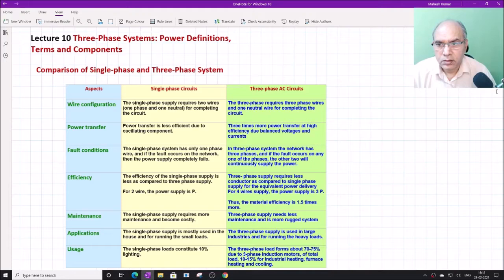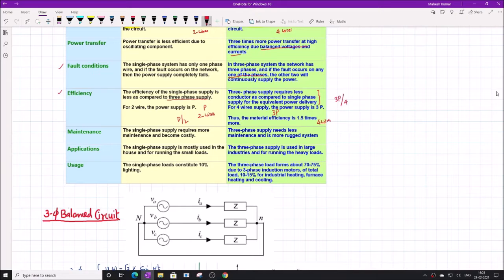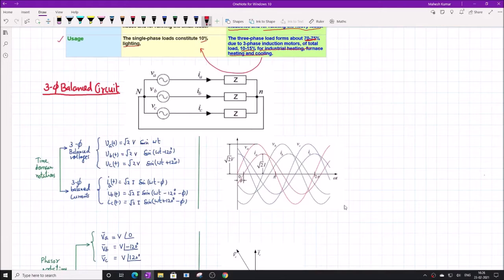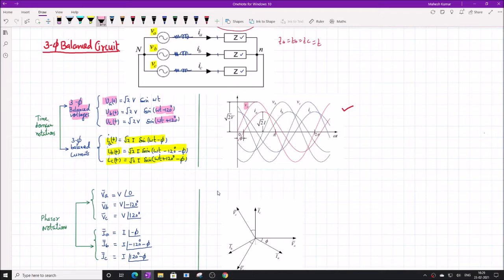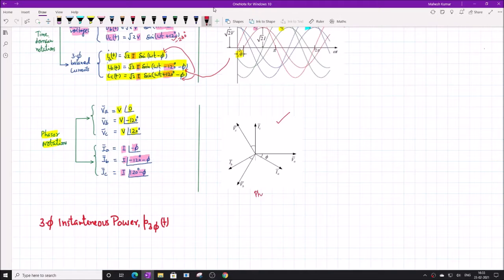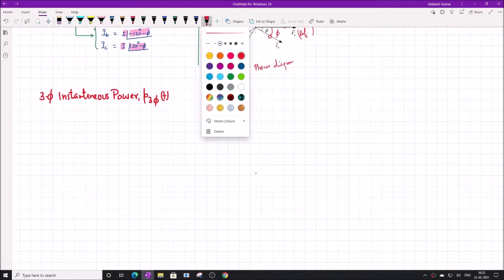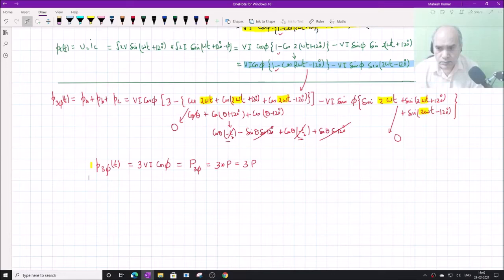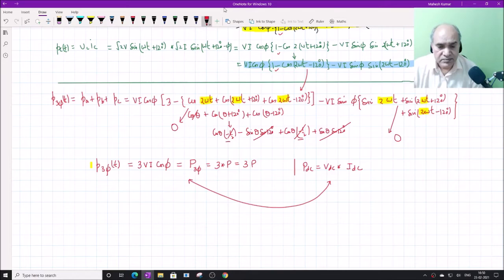PQ Lecture 10 | Jan May 2021 | EE Dept. IIT Madras Chennai INDIA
We are streaming the lecture series for course Power Quality in Power Distribution System for Jan-May 2021 semester for Ph.D./M.S./M. Tech. and final year B. Tech. students at Department of Electrical Engineering, Indian Institute of Technology Madras Chennai - 600036 INDIA. Apart from the students at IIT Madras, I hope these lectures will also be useful for all other students in this area.

Happy learning and exploring…

Prof. Mahesh Kumar
Chennai - 600036 INDIA.